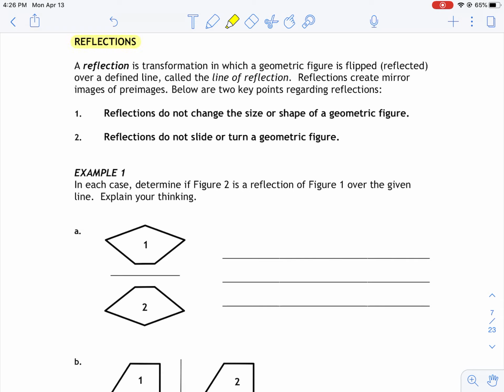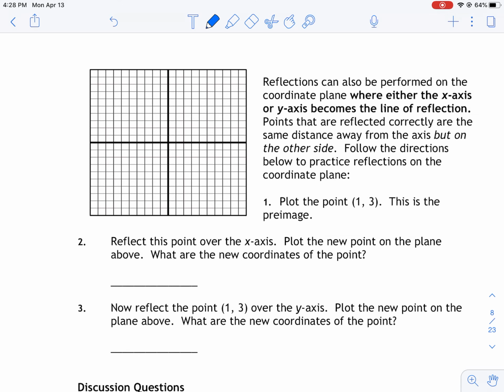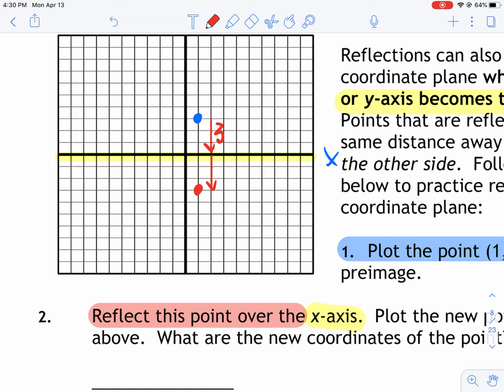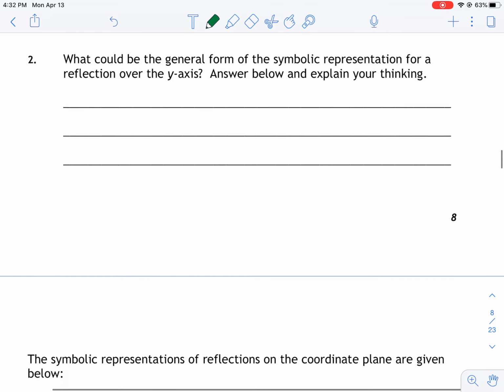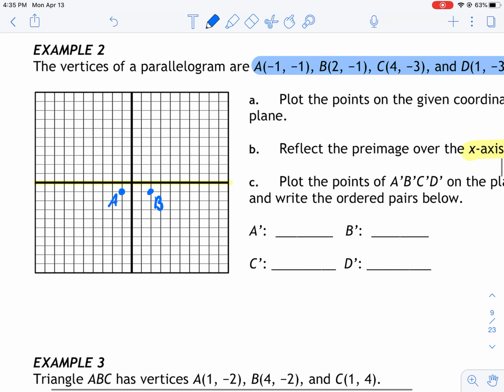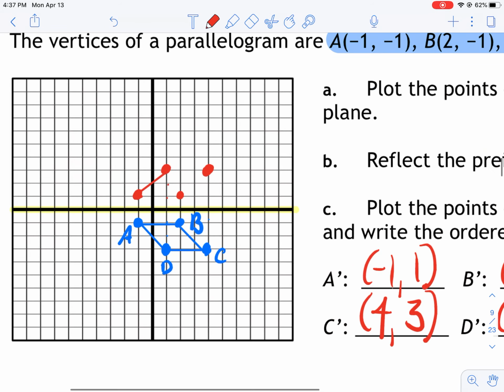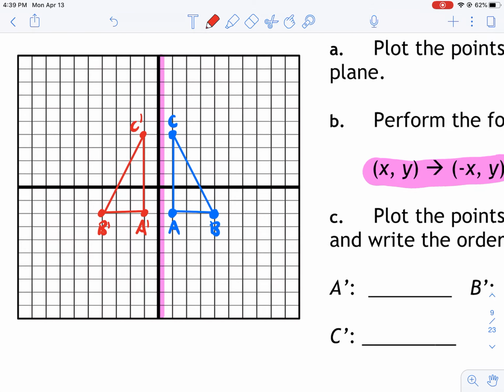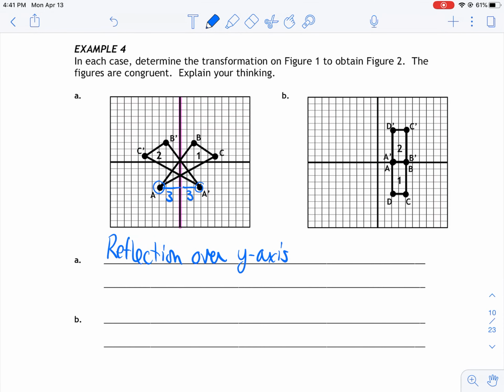Math 8 - Geometric Transformations Notes Video 2 - Reflections